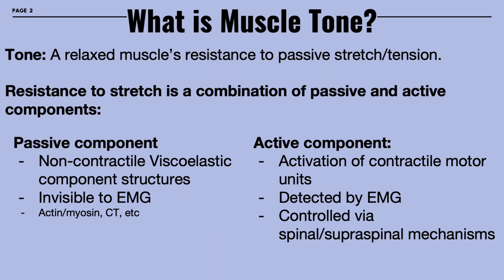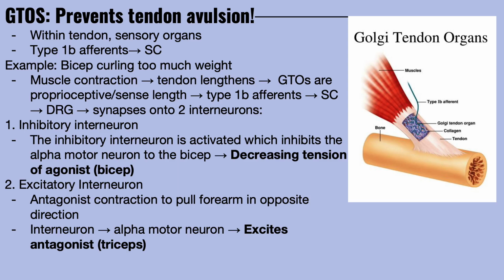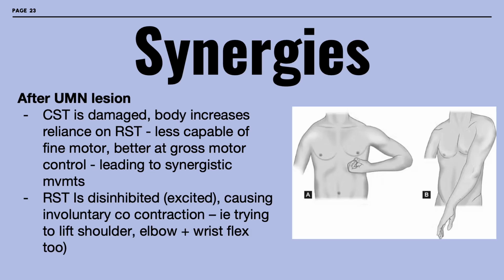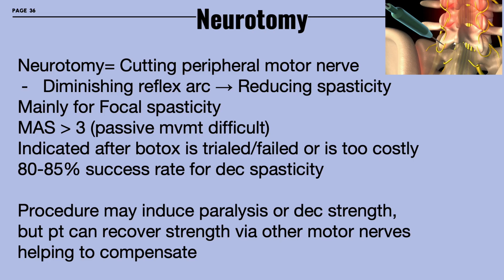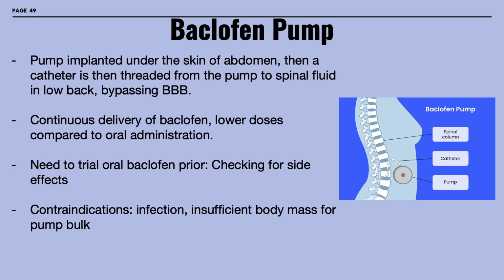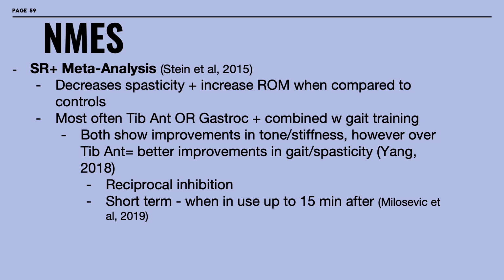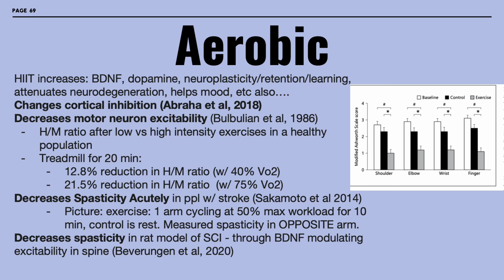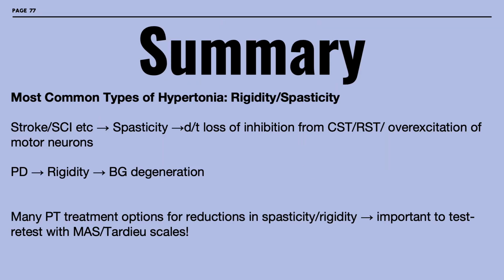Muscle Tone Explained: Physiology, Medical Management, & Literature Review from a Physical Therapist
In this video, I break down the physiology of muscle tone, explore medical management options, and share insights from a literature review—all from a Physical Therapist’s perspective. Whether you’re a PT student, clinician, or someone curious about how the body regulates tone, this video covers key concepts in a clear, evidence-based way.
You’ll learn:
- What muscle tone is and why it matters
- The neurological and physiological mechanisms behind tone regulation
- Differences between hypotonia, hypertonia, spasticity, and rigidity
- Common medical management strategies (including medications, injections, and interventions)
- How physical therapy approaches tone management in rehab settings
- Highlights from current research and clinical literature

This resource is especially useful for those working with patients after stroke, spinal cord injury, traumatic brain injury, Parkinson’s disease, multiple sclerosis, and other neurological conditions where tone is affected.